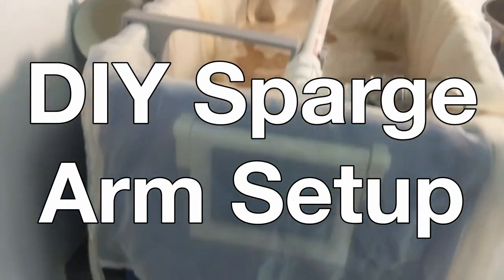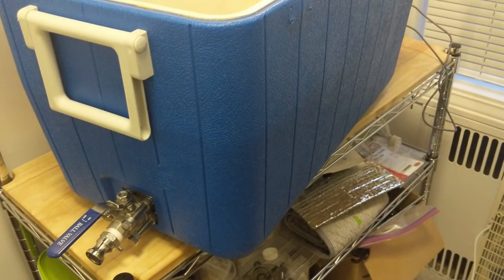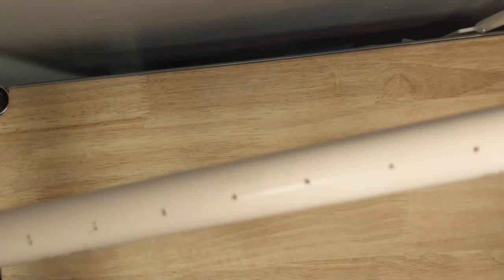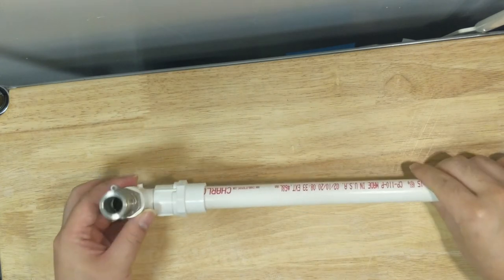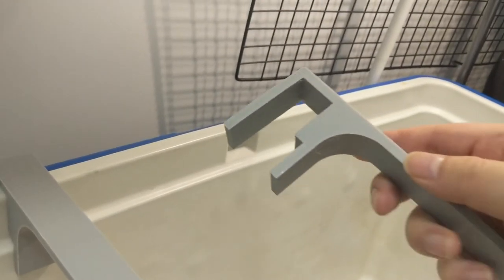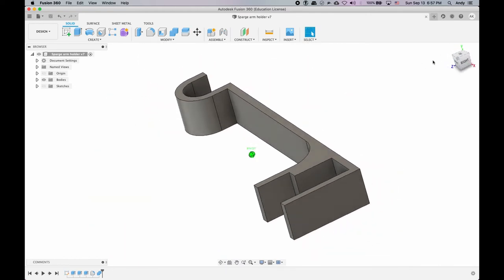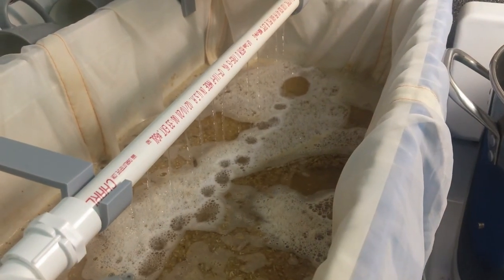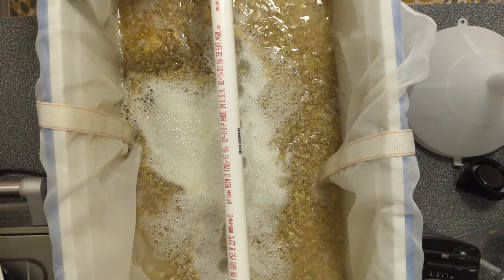DIY Rectangular Cooler Sparge Arm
This is an overview of my simple DIY Sparge Arm for Rectangular Coolers.